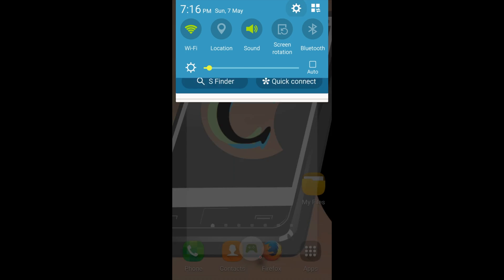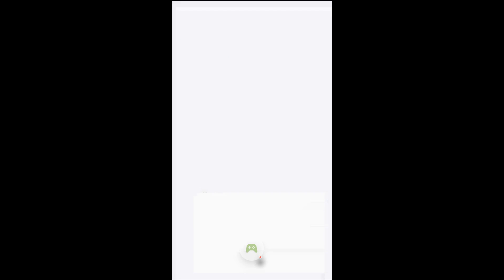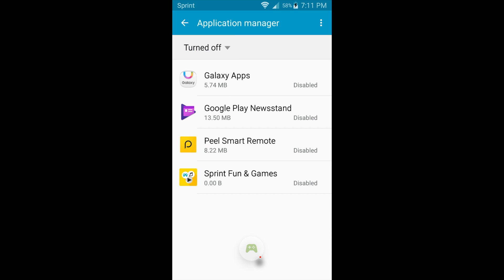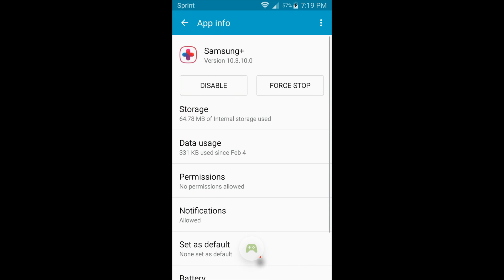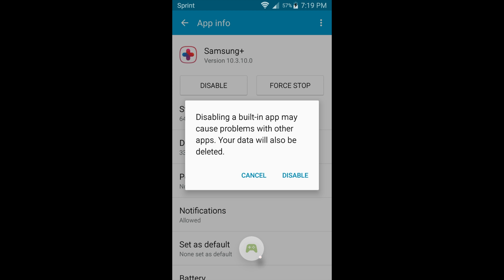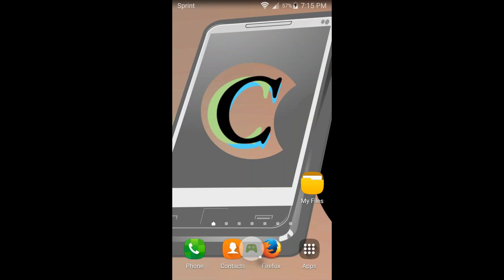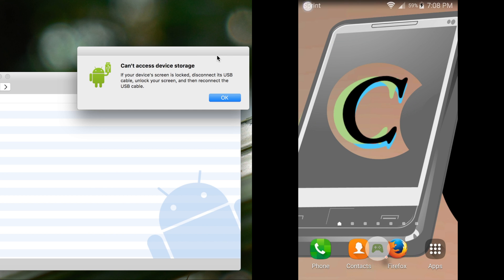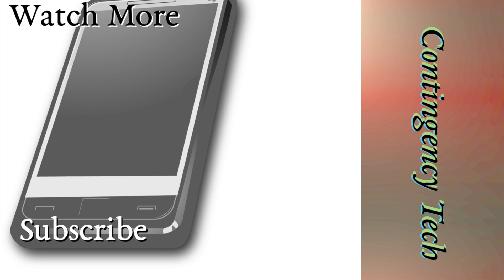Can't Access Device Storage on Samsung Galaxy to Mac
I tested this out on the Samsung Galaxy S5, and it should work for other phones on the same software.

Proceed with troubleshooting your devices at your own risk. The information provided in these videos and on this channel are to be regarded as general guidelines only, and do not constitute technical advice.

Contingency Tech content are for informational and/or reviewing purposes only and do NOT constitute advice of legal, technical, medical, or of an otherwise professionally dependent nature. With the nature of news, it’s easy to misunderstand or fall behind on issues very quickly. Contingency Tech endeavor to provide accurate information, but do not warrant that the content is accurate, free of mistakes, errors, or other defects. Troubleshooting and other such content may have worked for Contingency Tech, but may not work for everyone, due to the nature of technology. Attempt at your own risk. Contingency Tech is not responsible for any activities that you undertake after engaging with the content.